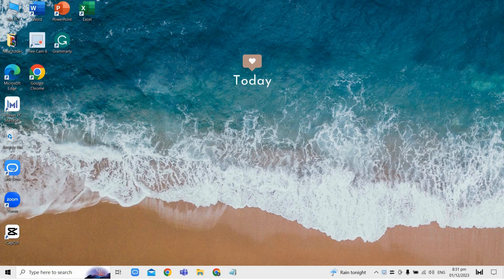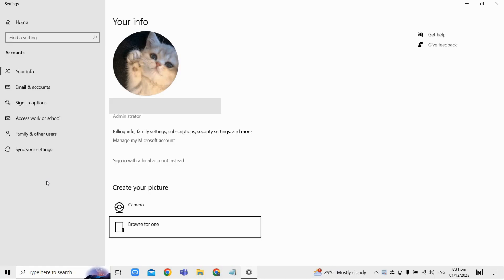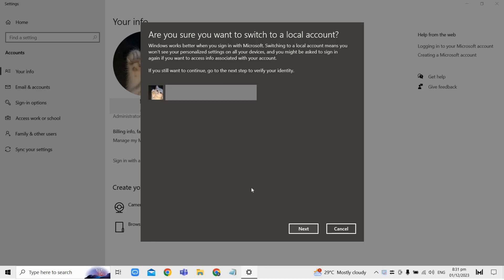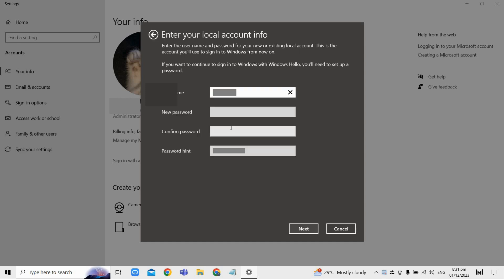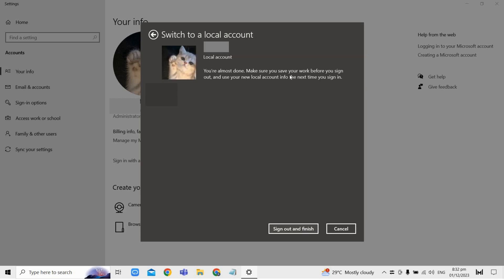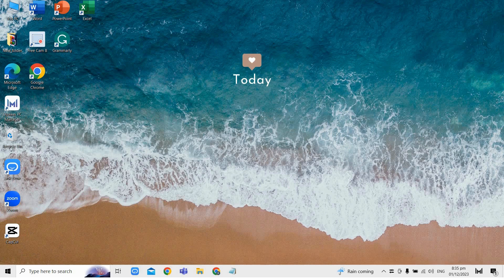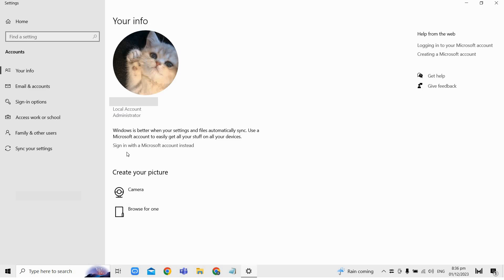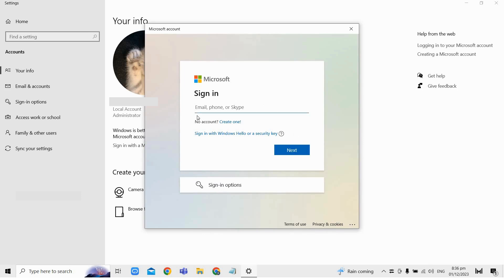How To Change Microsoft Account In WIndows 11 | Step By Step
Want to change the Microsoft account associated with your Windows 11 PC? This step-by-step guide will walk you through the process quickly and easily.

In this video, you'll learn:

Why you might want to change your Microsoft account
How to sign out of your current Microsoft account
Adding a new Microsoft account
Switching to the new account seamlessly

Important Note: Ensure you have the login credentials for your new Microsoft account handy before starting this process.